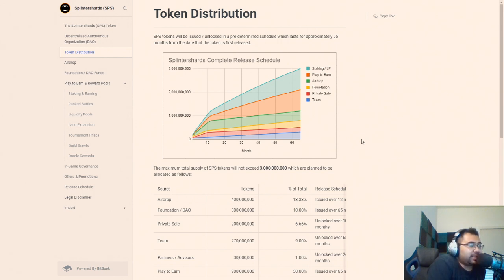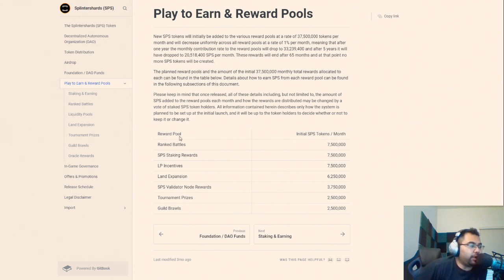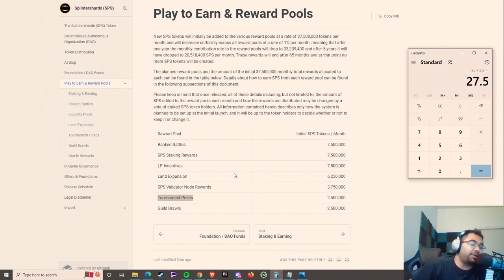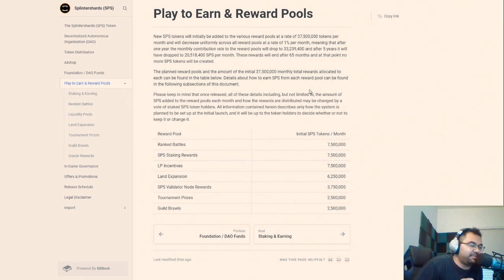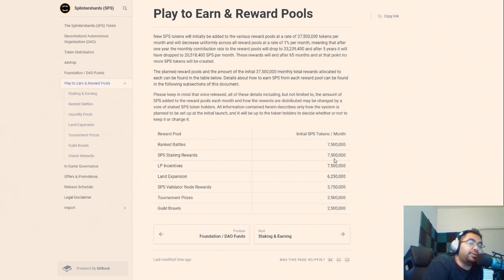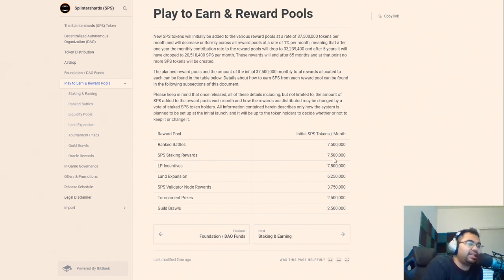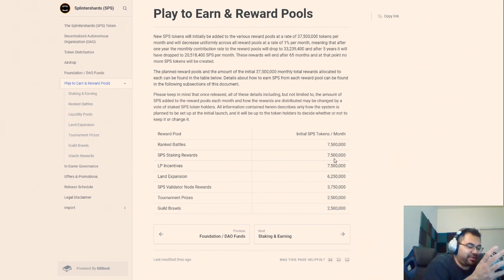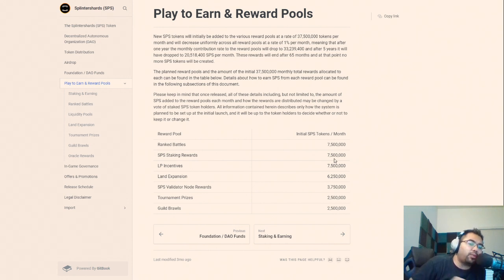SPS DILUTION ANALYSIS POST-AIRDROP